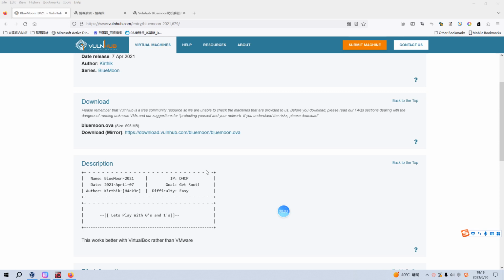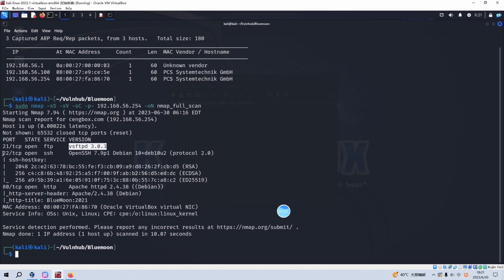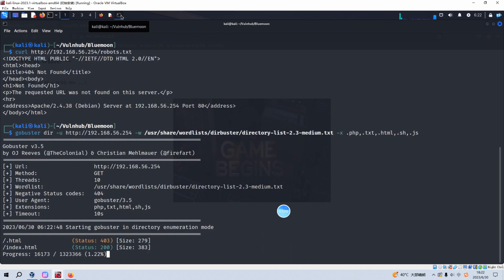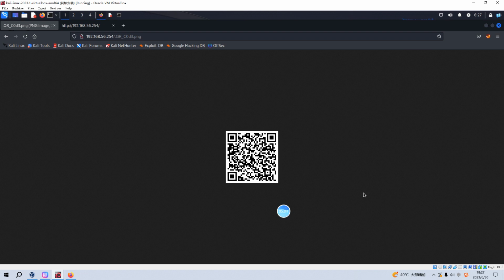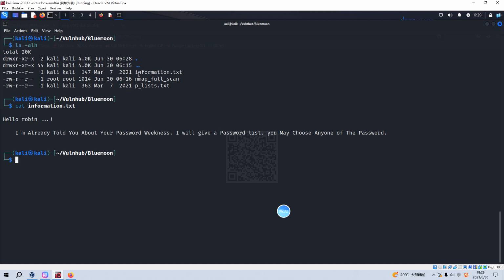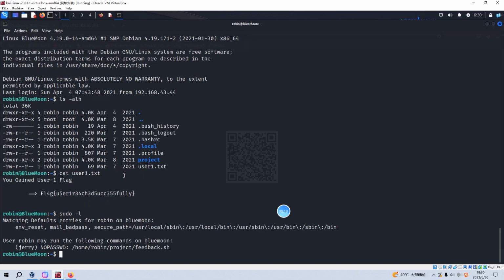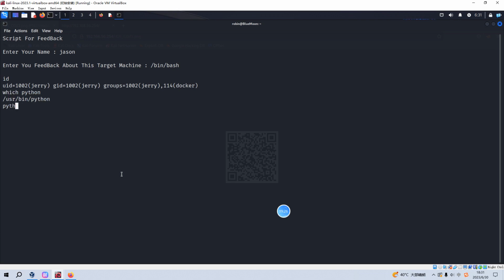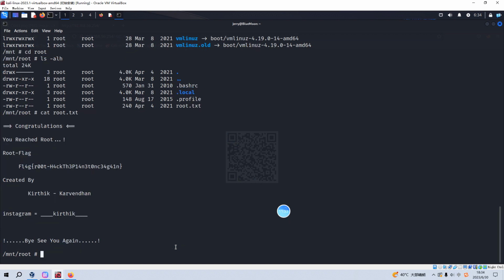Cyber Security | Ethical Hacking | Pentesting Lab | Vulnhub | Walkthrough | Bluemoon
Virtual Machine Name: BlueMoon: 2021